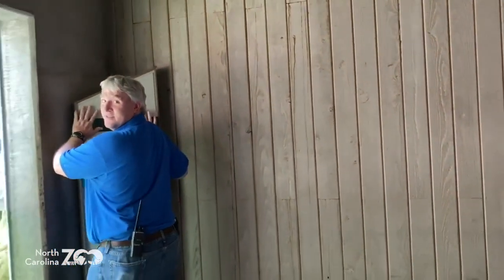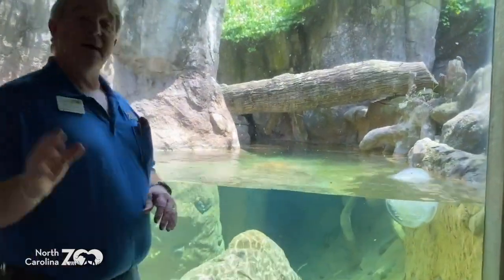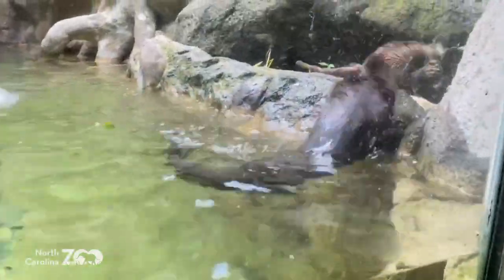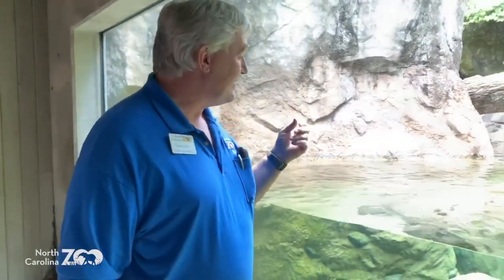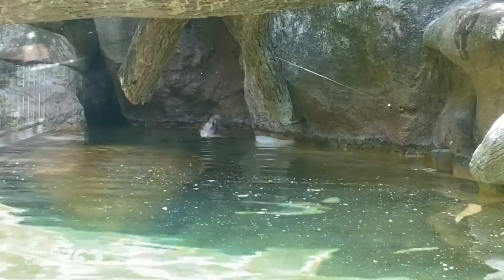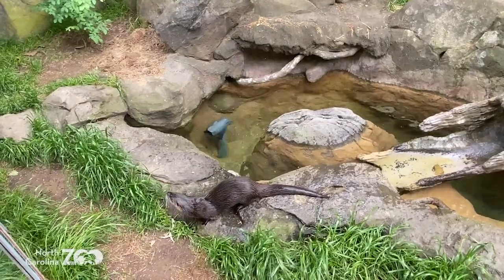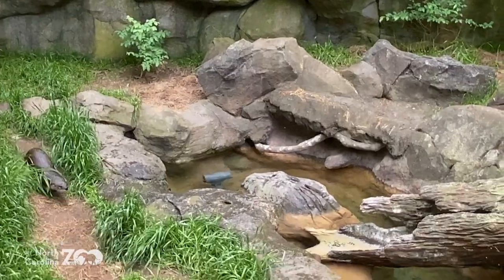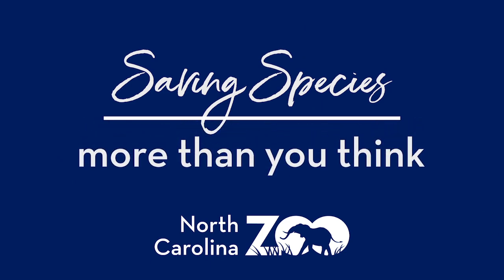Zoo EDventures: North American River Otter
This Zoo EDventure is going to be otterly insane! You will be going underwater for this one so pack your bathing suit as we dive into the wet and wild world of the river otter! So, get your snorkel and let’s jump into some fun…together!